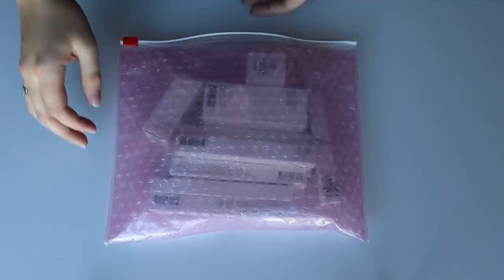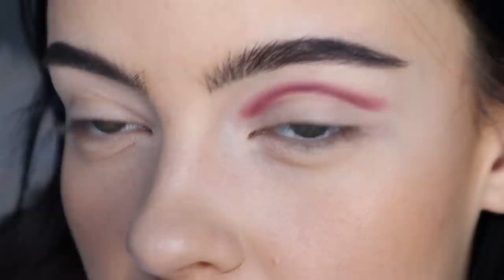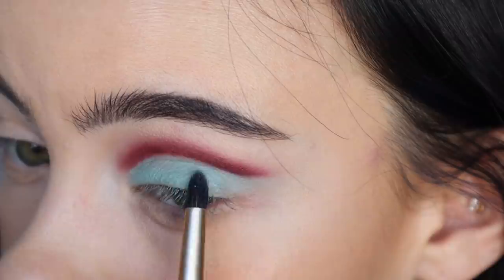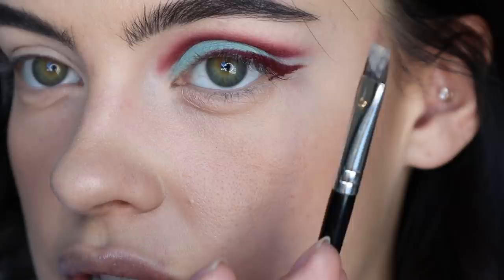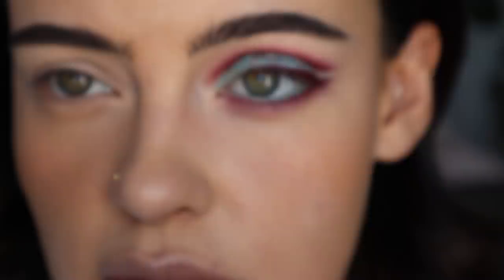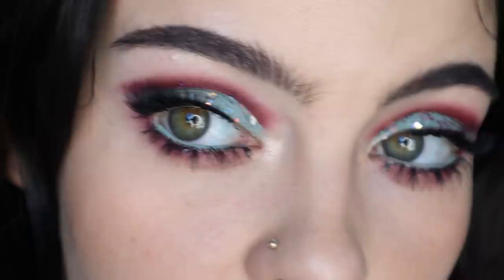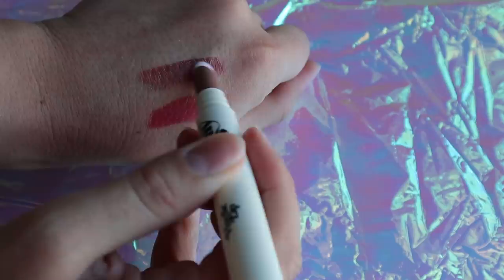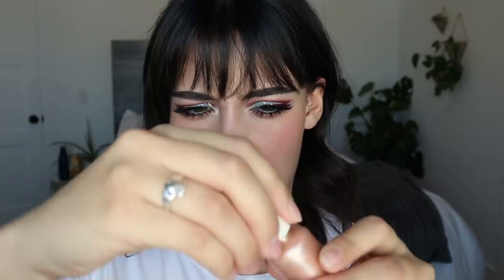GLOSSIER PLAY REVIEW + TUTORIAL | Julia Adams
In todays video I’m reviewing the new Glossier Play products and doing a 70s look inspired by twiggy.

Products-
Colour slide liners in early girl and disaster class
Glitter gelee in Phantasm
Niteshine in pale pearl
Vinylic lip in pony and blow up

Equipment-
Blue Yeti Microphone
Canon EOS M50 camera

This video is not sponsored I purchased all these products myself!